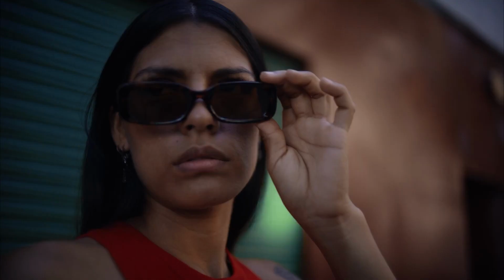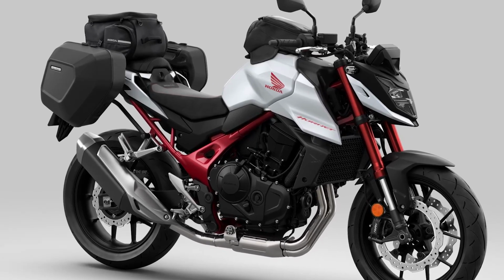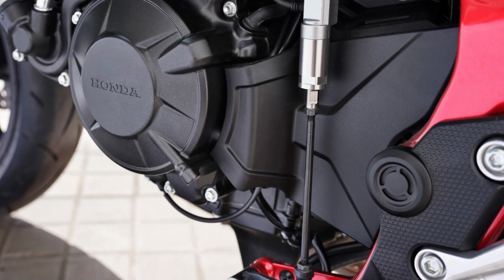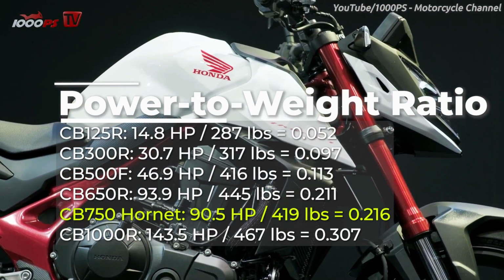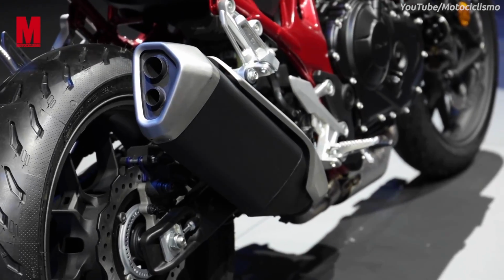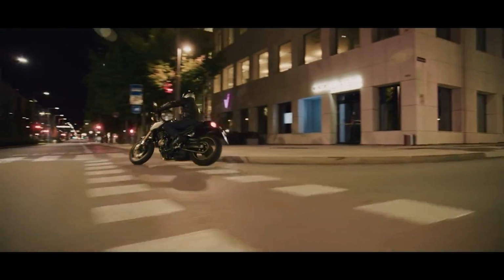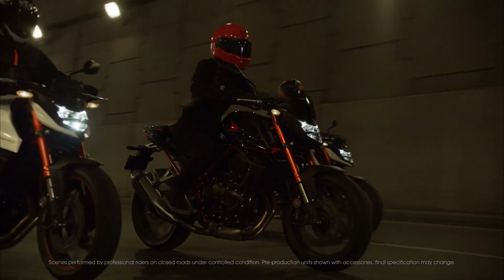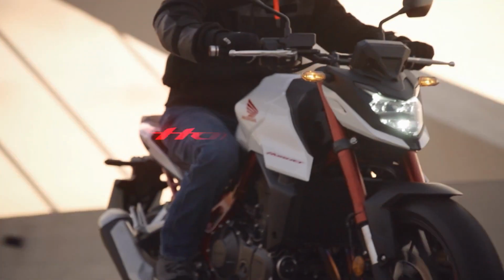NEW 2023 Honda Hornet CB 750 First Look Review / Specs!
New 2023 Honda Hornet 750 Review / Everything You Need to Know about the New Naked CB750 Motorcycle! This naked sport bike joins the CB motorcycle lineup from Honda that also includes the CB125R, CB300R, CB500F, CB650R and CB1000R but will also be compared against other models in the CBR range like the CBR500R, CBR650R, CBR600RR and CBR1000RR too! Well, maybe not the models like the CBR1000RR and CBR1000RR-R Fireblade etc as they're in a class of their own but hey, this helps SEO haha! It's going to be interesting to see if Honda turns around and releases a new CBR750R in their 2024 motorcycle lineup to go along with these new 2023 motorcycles but what do you guys think?

☆ Want to learn more about the New 2023 Hornet CB750?

Did you miss the last round of 2023 bikes that were released that also include some 2023 scooters? Models like the 2023 Honda NC750X, 2023 Honda NT1100, 2023 Honda X-ADV and the 2023 Honda Forza 750!

☆ Looking for some Honda motorcycle & scooter accessories and parts to make it more friendly for the style of riding you'll be doing? and help support what I'm doing here in the process!

Here are a few different ways you can help...
● Check out my Amazon store at the link below and bookmark it to use for your Amazon homepage if you really want to help out and be the real MVP haha ;)
● Become a Patron over on Patreon and get some exclusive perks while helping keep the lights on and supporting the channel so we can continue to grow at the link below...
● Another option for those that feel that I've helped them out with information, if you check out the buttons on the video next to the like, dislike and share etc. You'll see a button that says "Thanks" and you can help support these videos by clicking there too.
--》Thank you as always for the support guys, it's greatly appreciated and helps keep the lights on so we can keep growing "this"!

Topics talked about in this video:
2023 Honda Hornet CB 750 Horsepower
2023 Honda Hornet CB 750 Torque
2023 Honda Hornet CB 750 Performance
2023 Honda Hornet CB 750 Colors
2023 Honda Hornet CB 750 Price
2023 Honda Hornet CB 750 Release Date
2023 Honda Hornet CB 750 USA Release Date